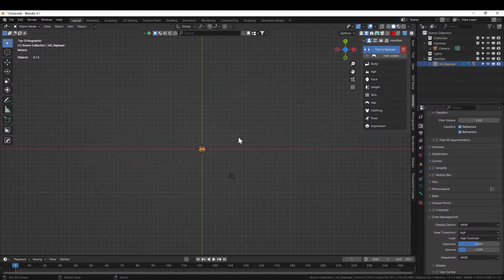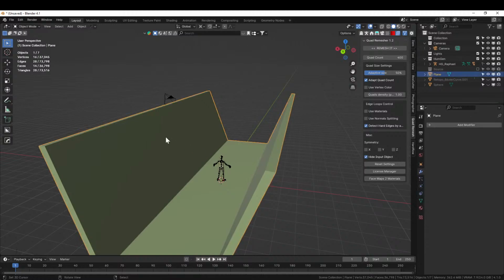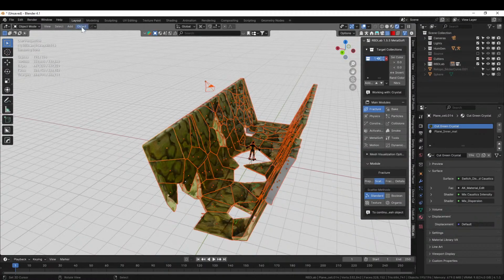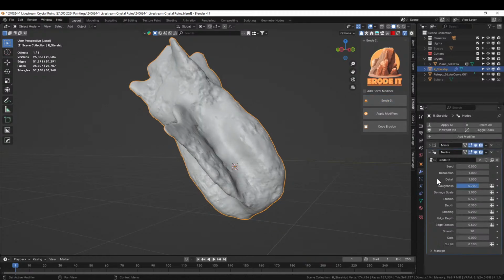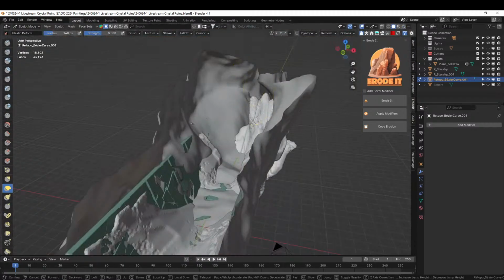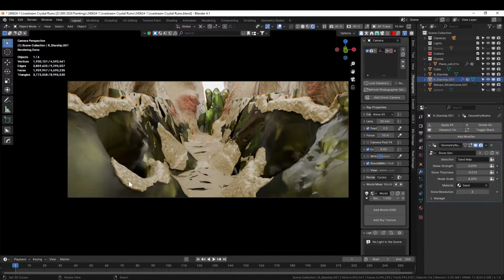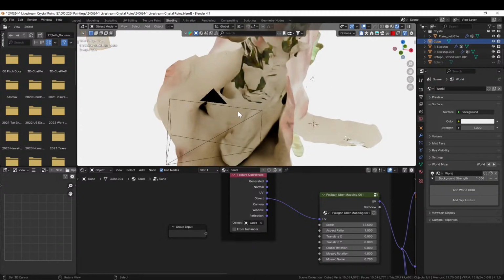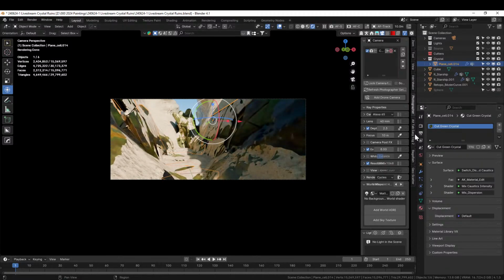Sci Fi Crystal Ruin in Blender